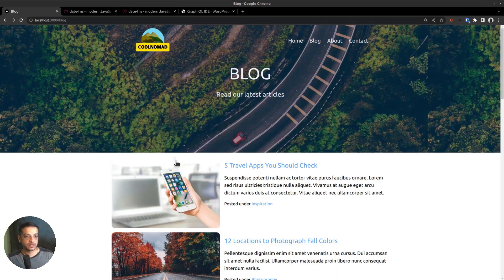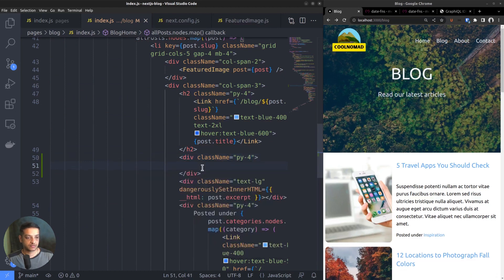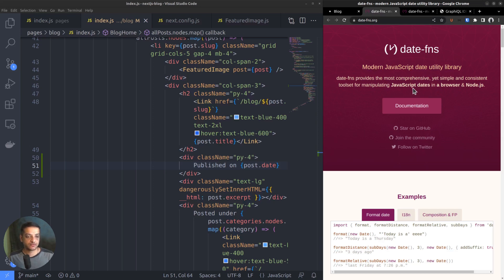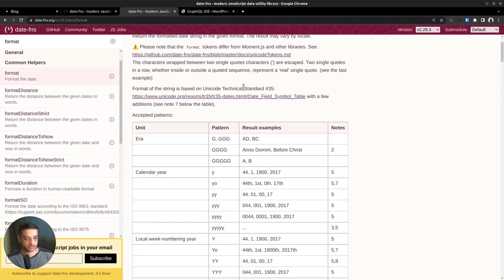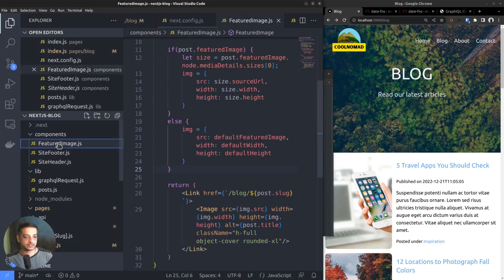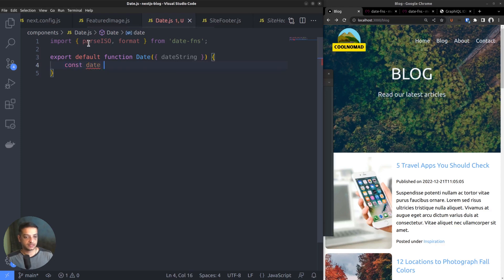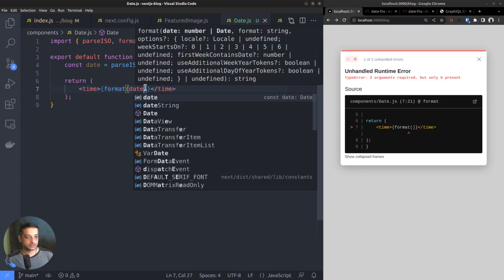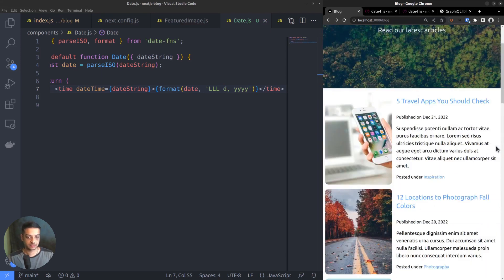How to Convert Date Strings in Next.js / React - Next.js + WP [part 8]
This video shows you how to convert/manipulate a date string from one format to another and display it, in the context of a blog post's published/updated date.